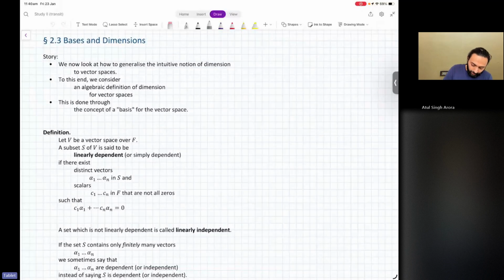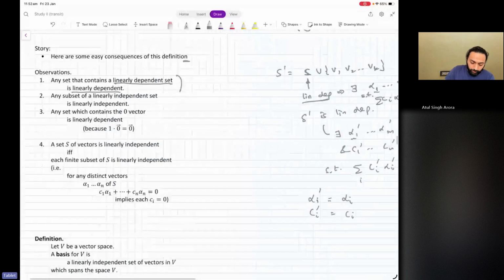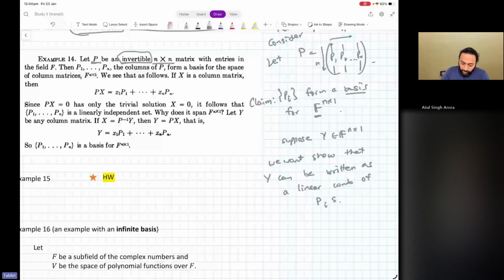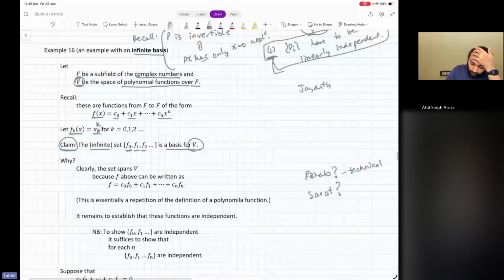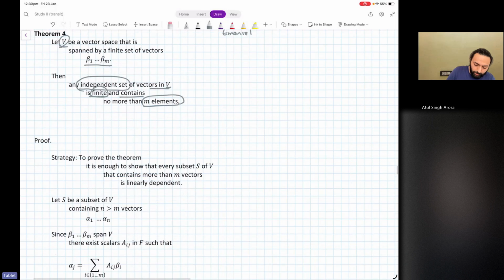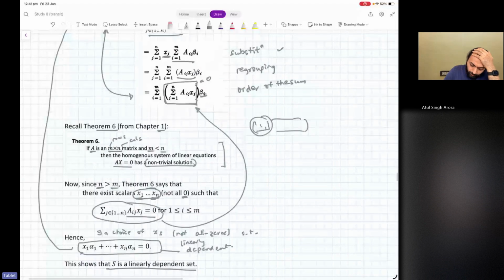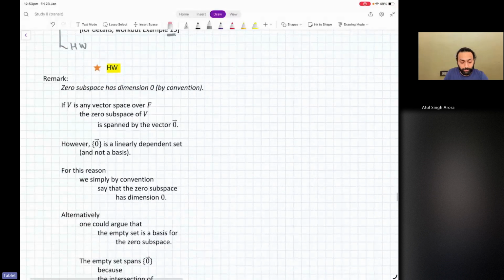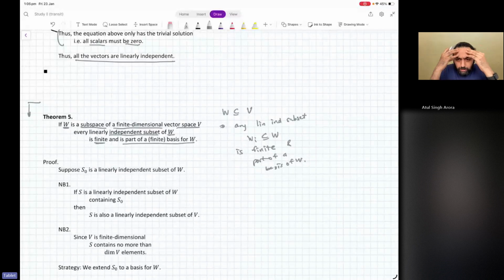Linear Algebra | Lecture 7 (held online)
(Held online, on Teams) Ch 2 resumed, continued with §2.3 Bases and Dimension, reviewed the definition of linearly independent sets, looked at a few consequences, then using that, introduced the definition of a basis, did a few examples (including an example with infinite basis) but skipped Example 15 (will give as an exercise in the assignment), proved Theorem 4 (linearly independent vectors cannot be more than the dimension of the space), looked at Corollary 1 (any two bases have the same number of elements), used this to forrmally define dimension, then did corollary 2 (restatement essentially of Theorem 4, using dimensions), Covered a few examples tot illustrate standard basis, proved a technical lemma (it was about adding a vector β∉span(S) to the basis of S where S is linearly independent subset of V; basically β∪S is still linearly independent).